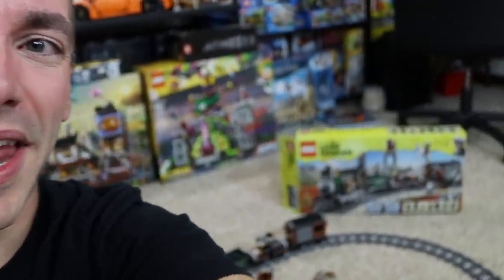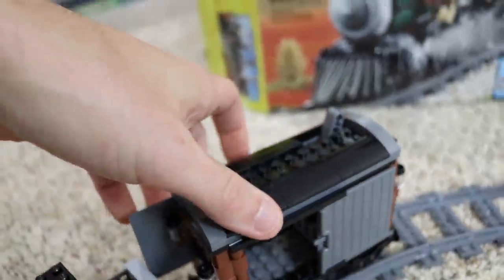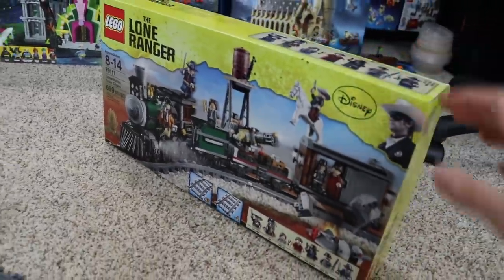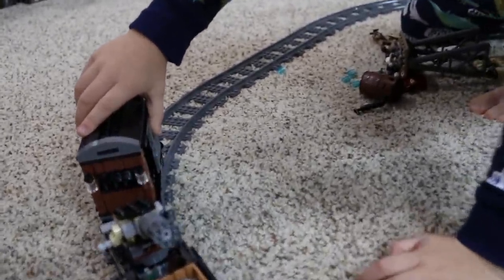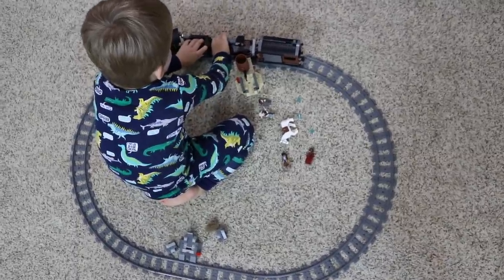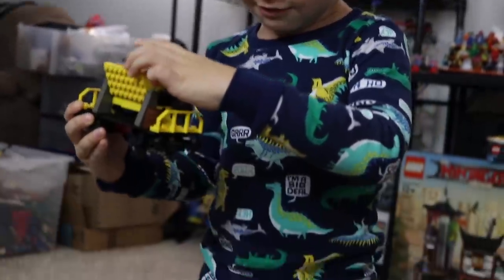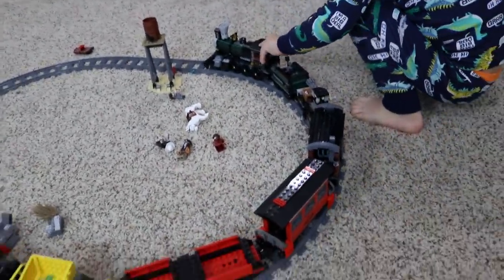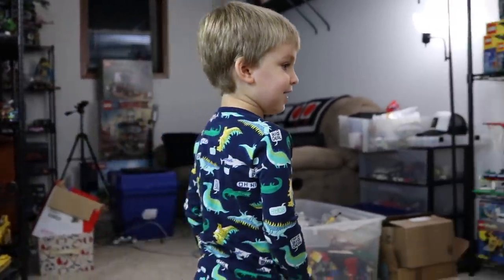LEGO LONE RANGER TRAIN SURPRISE!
I surprise Clark with the finished Lego Lone Ranger Constitution Train Chase set 79111.

Send us something to share during mail time:
Greg & Clark